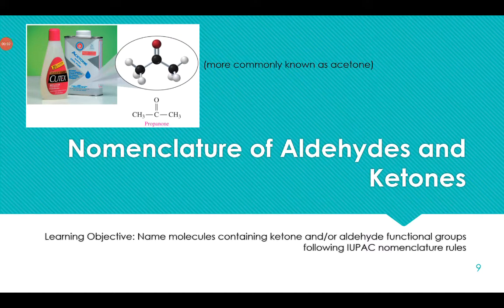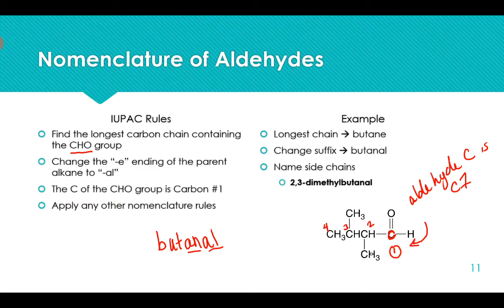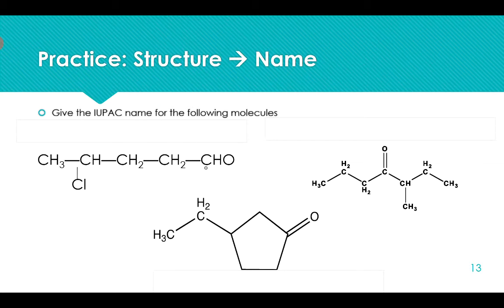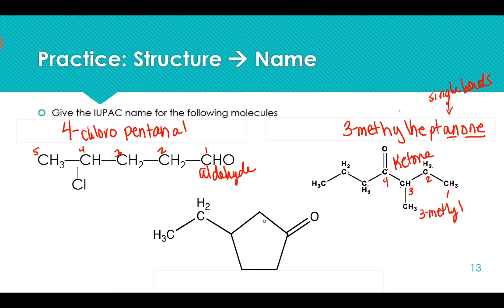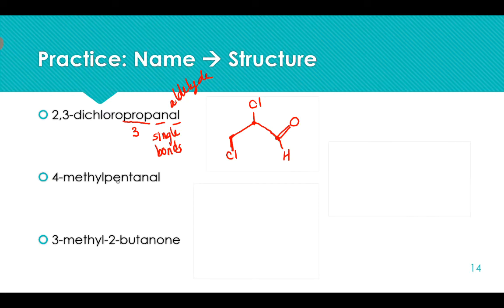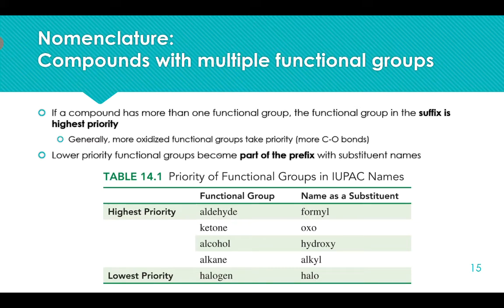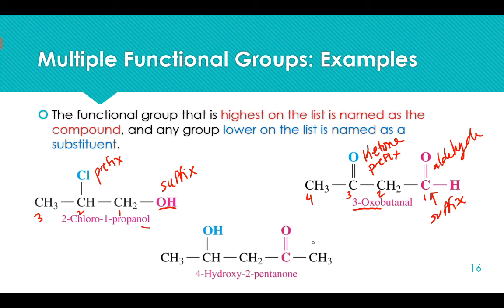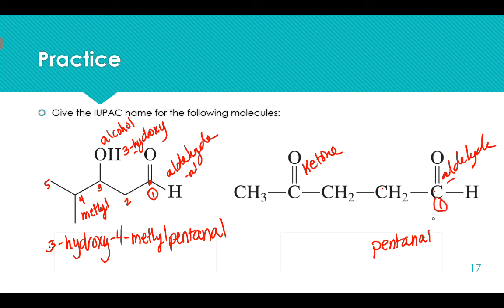Chem 3B - Ch15V02 - Nomenclature of Aldehydes and Ketones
Aldehyde nomenclature
Ketone nomenclature
What if both?
IUPAC